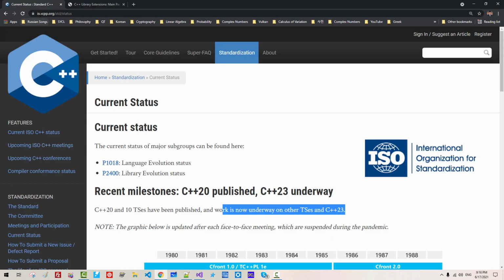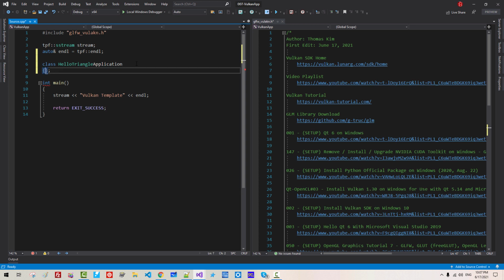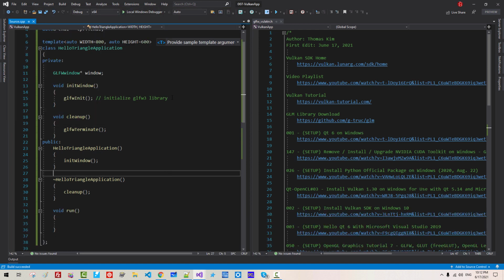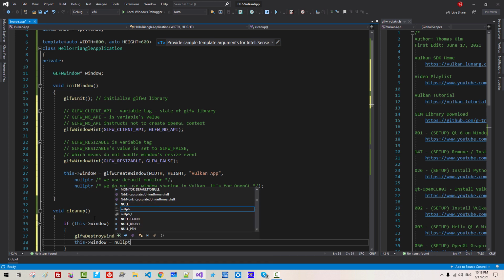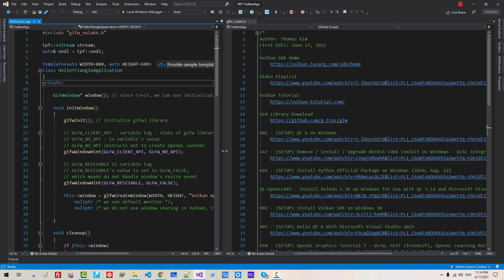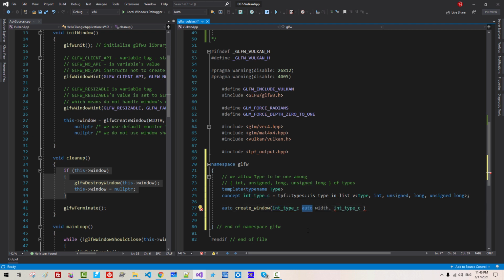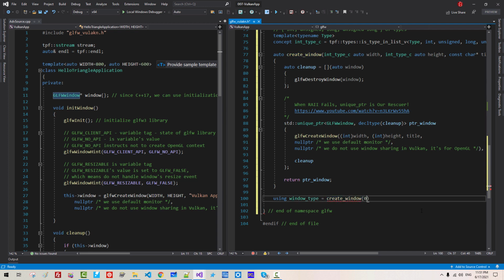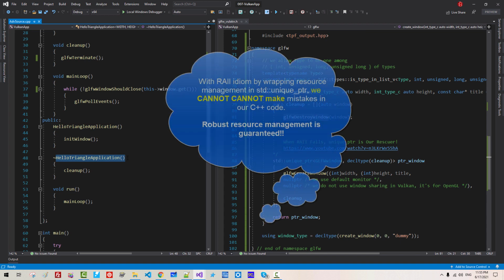007 - Must-know C++20 Concept-Constrained auto and Advanced RAII, Vulkan in Action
Qt-OpenCL#03 - Install Vulkan 1.30 on Windows for Use with Qt 5.14 and Microsoft Visual Studio 2017

Download Source Code:

007 - Must-know C++20 Concept-Constrained auto and Advanced RAII, Vulkan in Action

006 - (SETUP) Visual Studio Project Template for Vulkan Programming